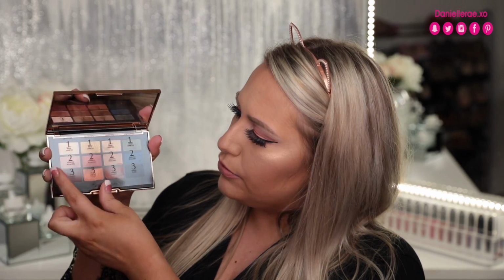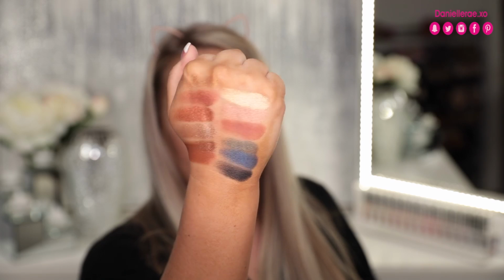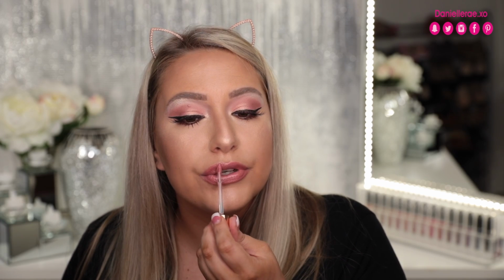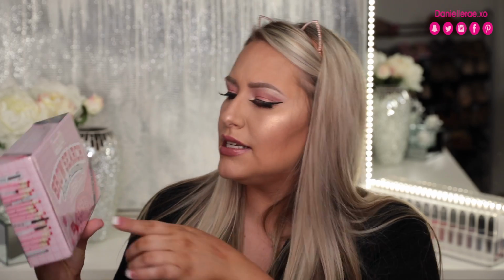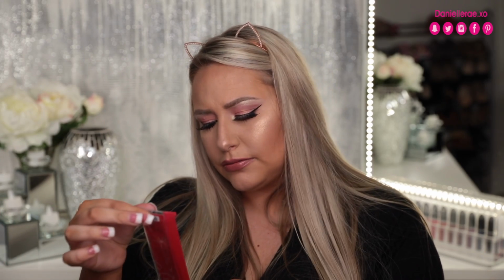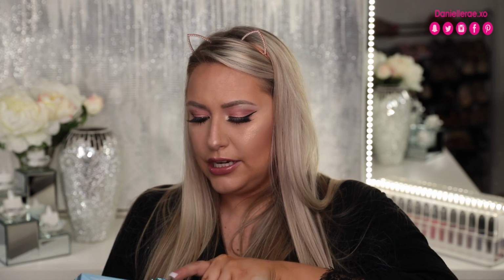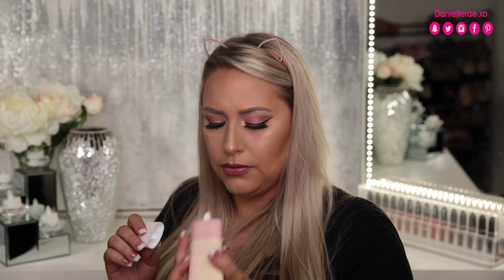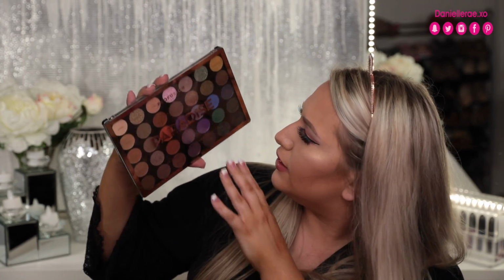Mail Haul Monday ft Charlotte Tilbury, Buxom, Benefit anf more!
Happy Monday! Today we will be unboxing a ton of new releases and playing with makeup!